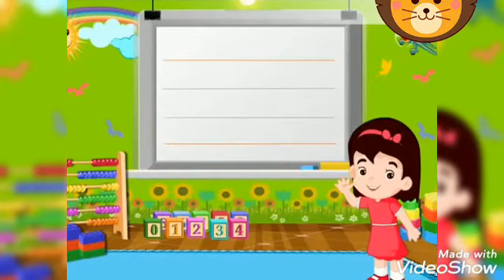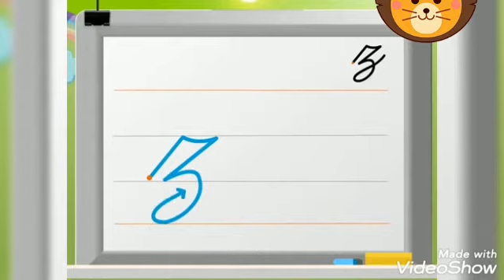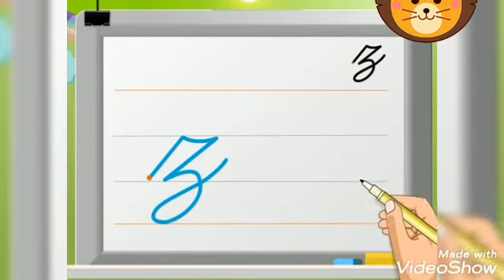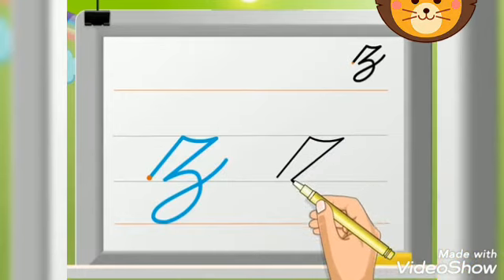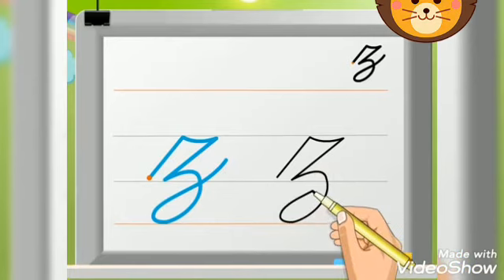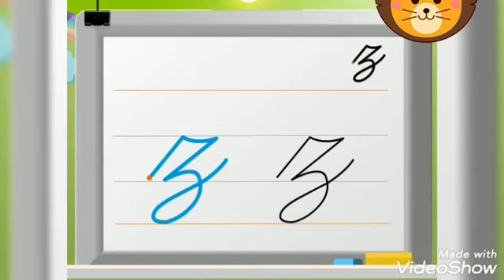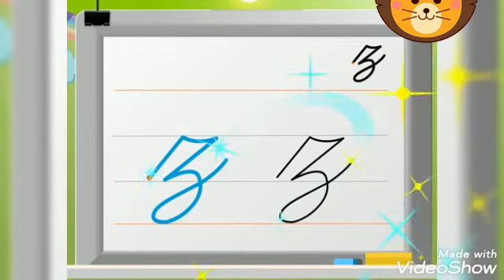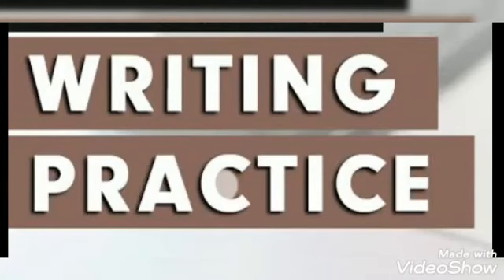Class-LKG Subject-English Written (Topic-Letter "Z")